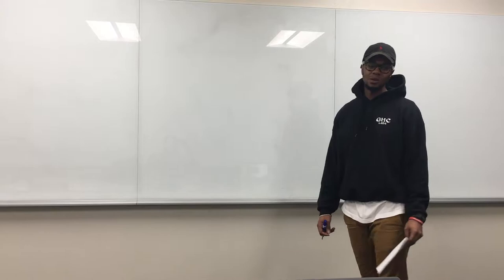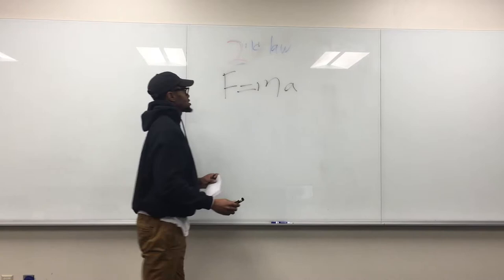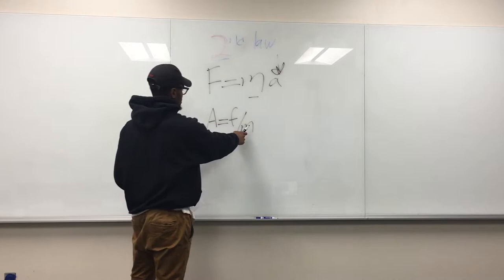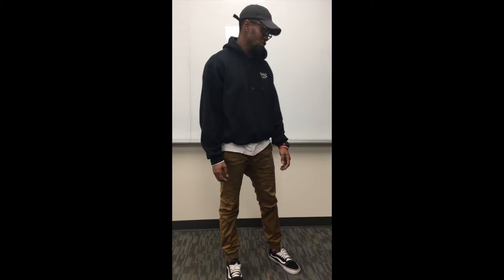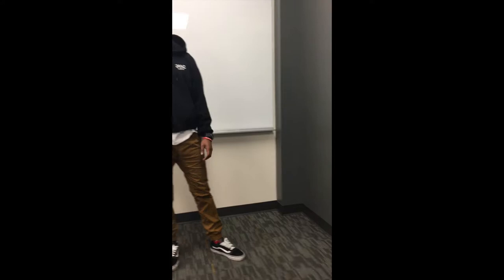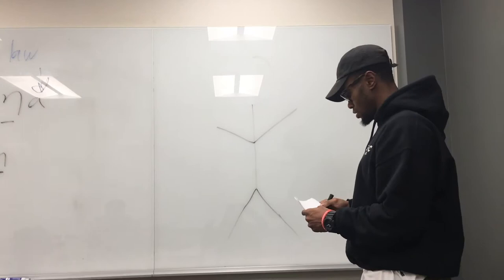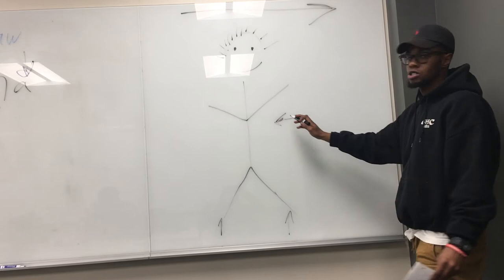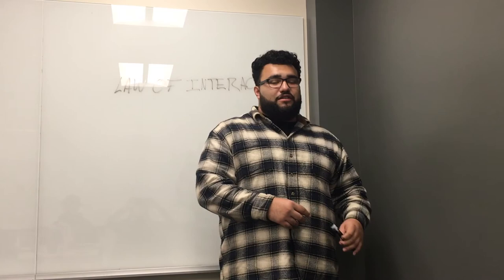Newton's Laws of Motion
In this video we will show you how Newton's laws of motion can be applied to running!